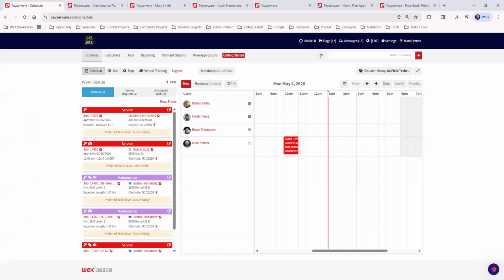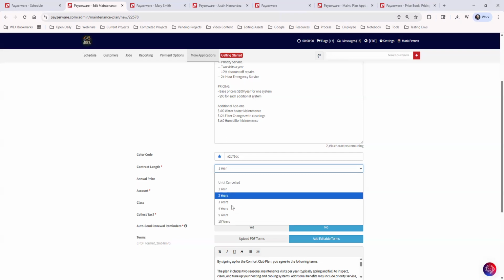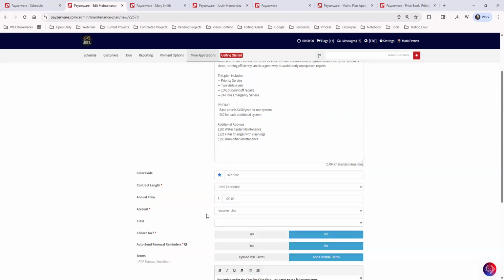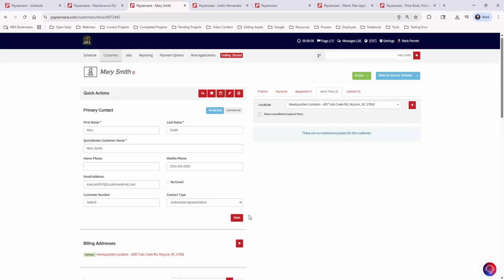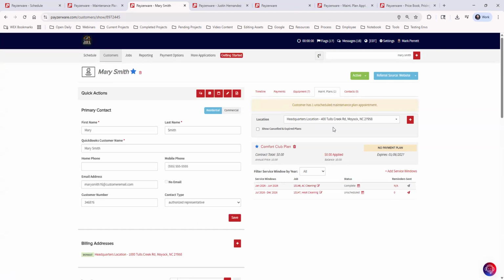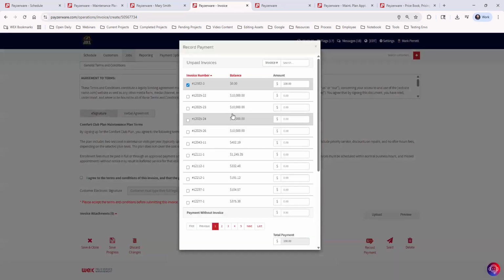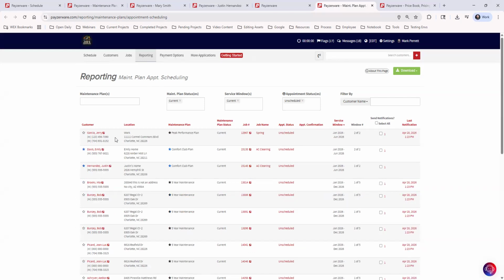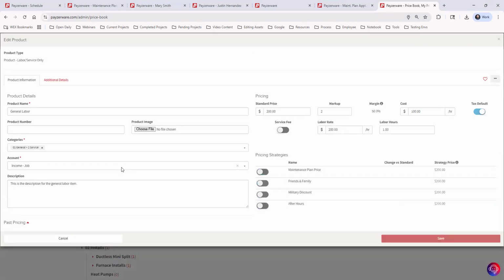Maintenance Plans: Basics | Live Webinar Recording 05-04-26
This is the live webinar recording for "Maintenance Plans: Basics" on 05-04-26.